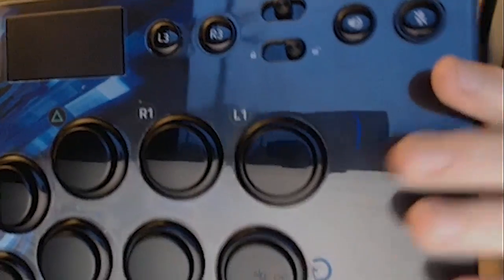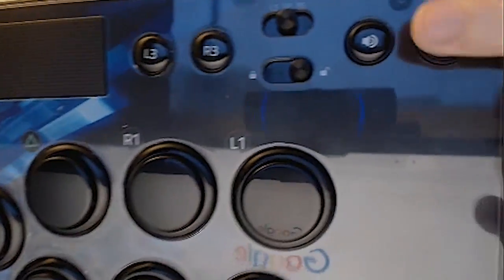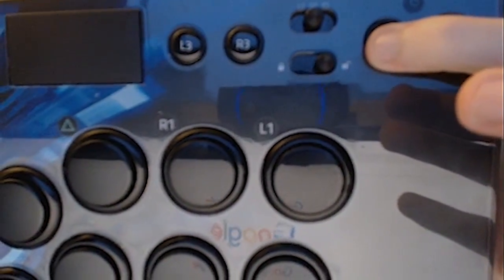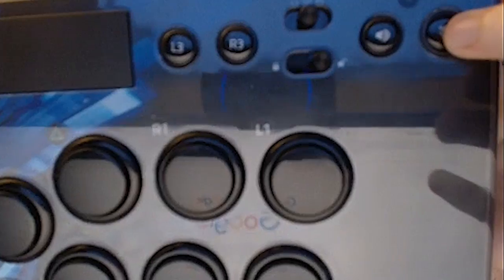Sajam Reviews the Razer Panthera EVO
streamed Jan.

Mr. Jam doesn't fullscreen his camera for these videos where he should so please excuse the resolution.
     -Moste